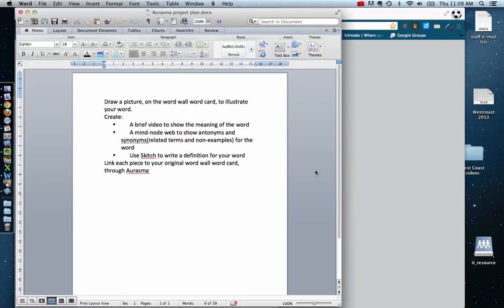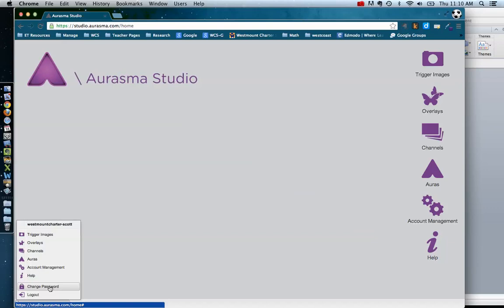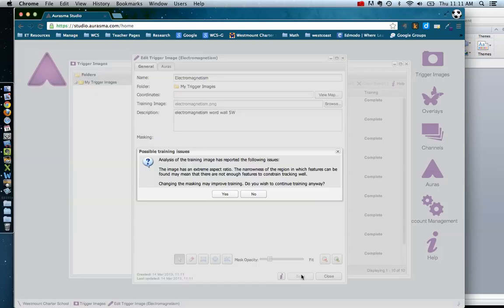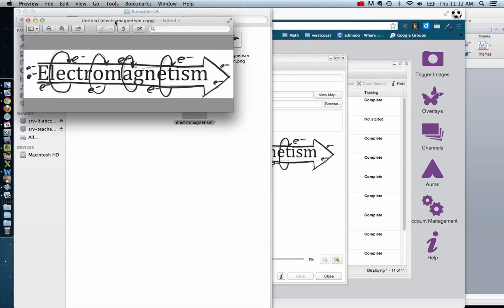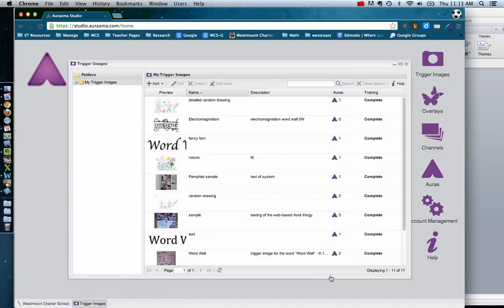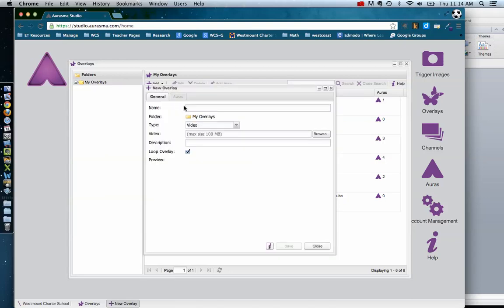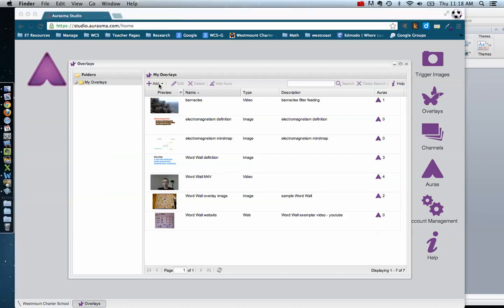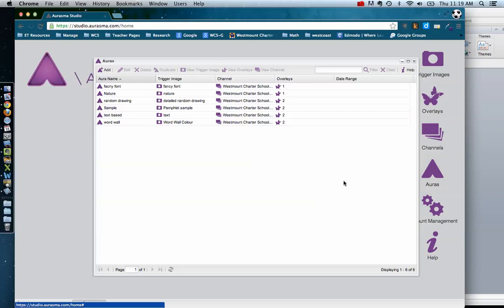loading files into aurasma